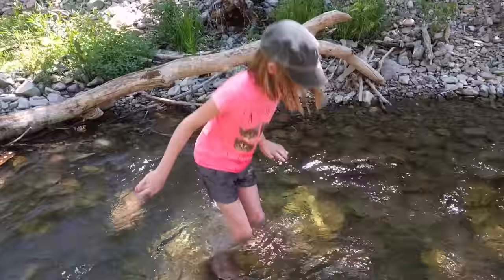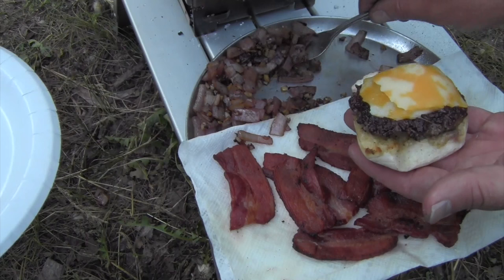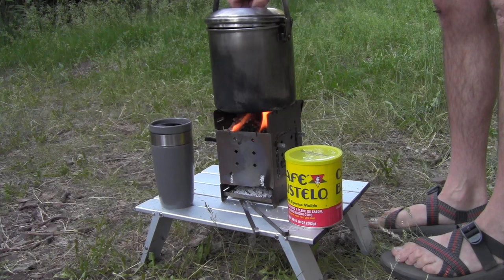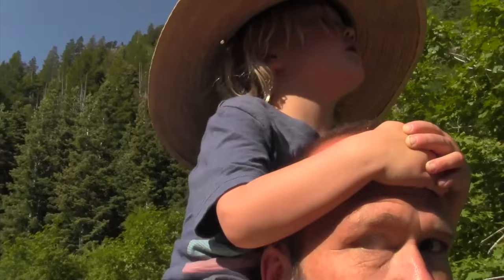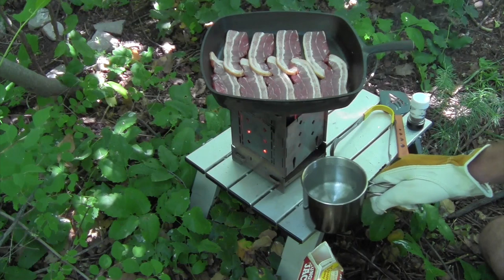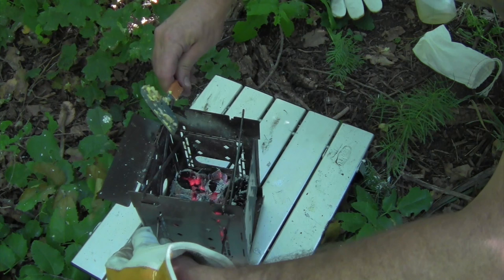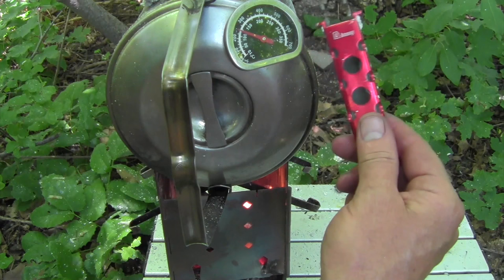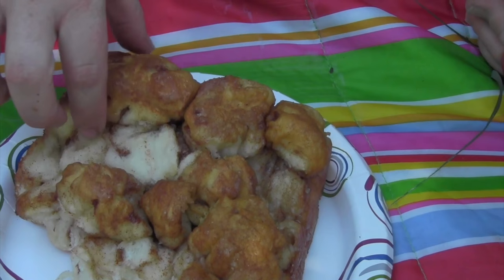Family Camping With The Firebox G2-5" Wood Burning Cook Stove / Zebra Billy Pot Camp Oven Baking.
We had a great time out Family Camping With The Firebox G2-5" Making gourmet slider hamburgers, bacon, eggs and hash brown breakfast all over a the campfire of our Wood Burning Cook Stove. We baked monkey buns in our Zebra billy pot Camp Oven.